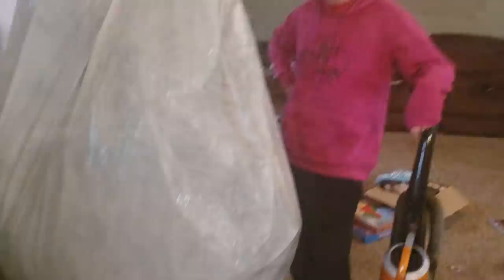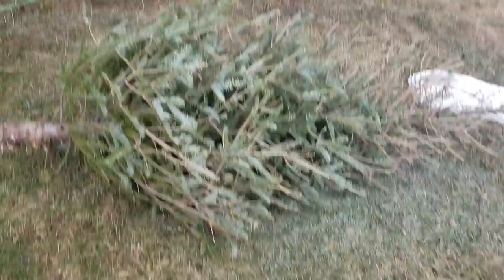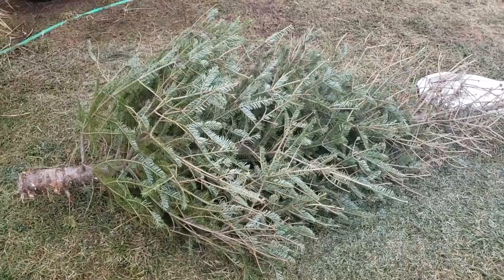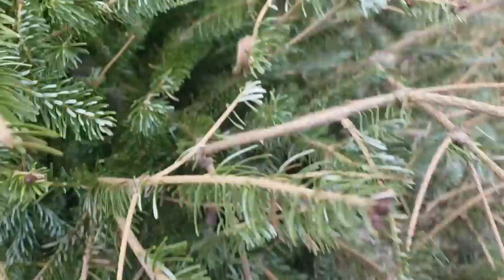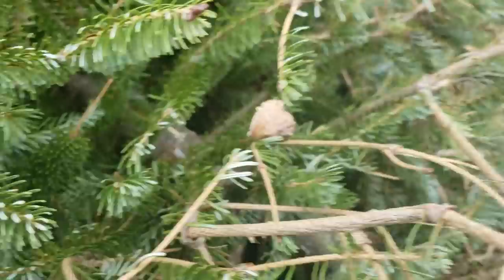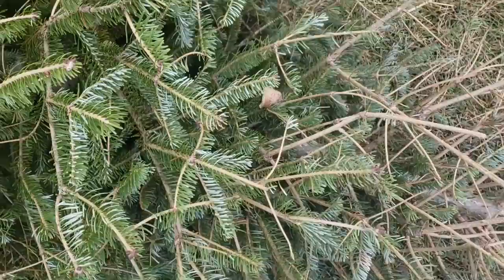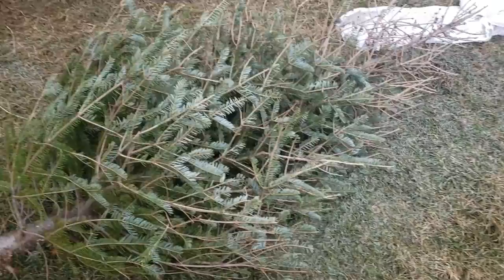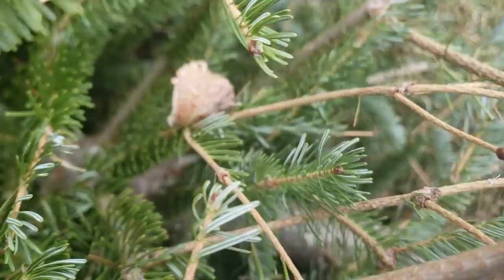Over 100 Praying Mantises Hatched Out Of My Christmas Tree! (Praying Mantis Egg Case Hatches)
Little did I know, I was incubating a whole slew of baby praying mantises all Christmas long.  They hatched out of an Alien movie looking case, and then were all over my house, walls and ceilings!